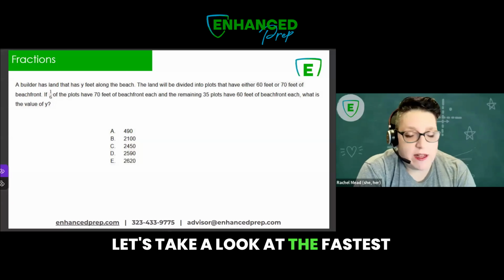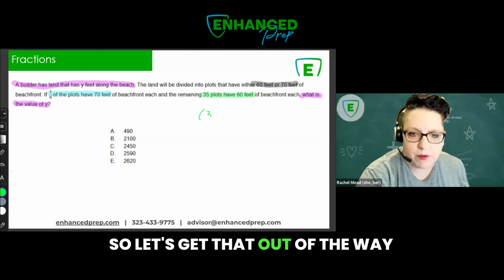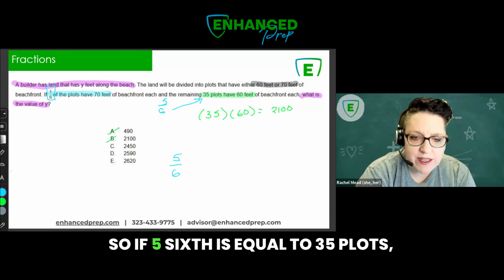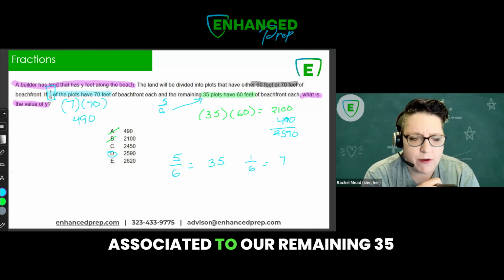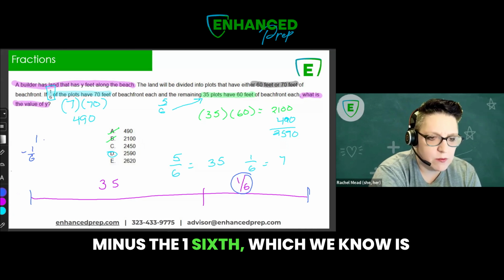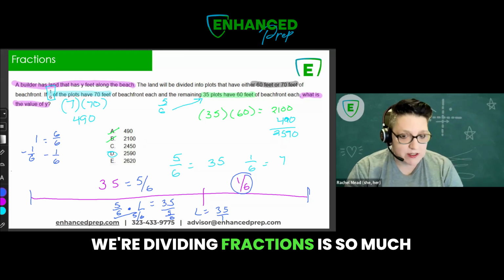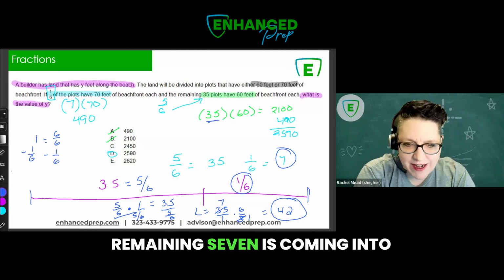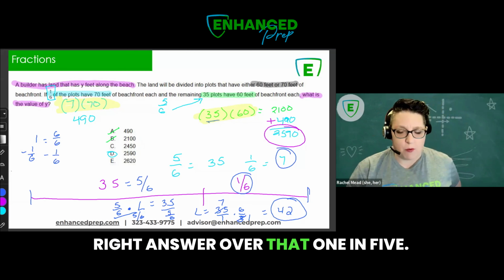Is it possible to solve a GRE math problem in just a few minutes?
Drop a 🔥 if you’ve ever felt overwhelmed by complicated questions and wondered if there's a faster way.

Here's a secret: You don't need to overthink every detail to get to the answer—you need a strategy.

In this problem, I broke it down into just two steps: first, calculate the known quantities, then intelligently connect the dots.
By recognizing that 1/6 of the land equals 7 plots of 70 feet, I quickly found my total plots.

The key? Convert fractions to whole numbers without losing your mind—keep change flip is your best friend here.

And yes, sometimes, the fastest way is simply knowing what to ignore. Eliminating options A and B early on gave me room to breathe.
The moral? Focus on the core math, not the chaos.

Got a tricky question? Break it down, find your anchor points, and move fast.
What’s your go-to method for tackling complex GRE math? Drop your tips below! 👇